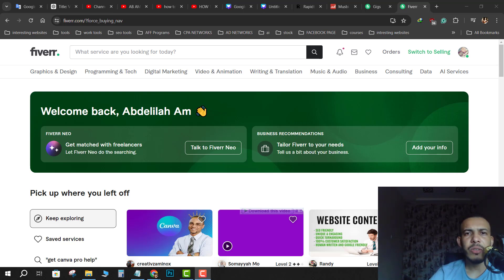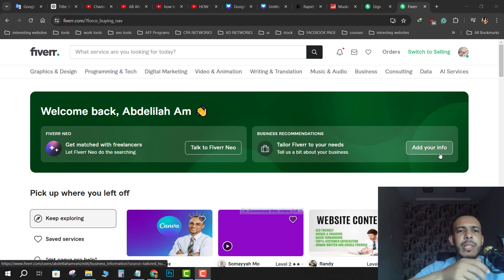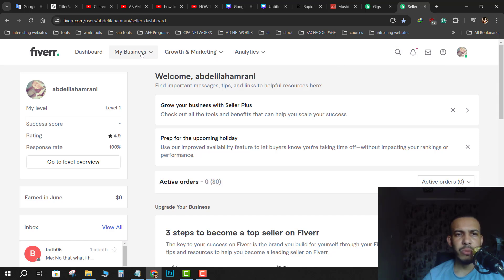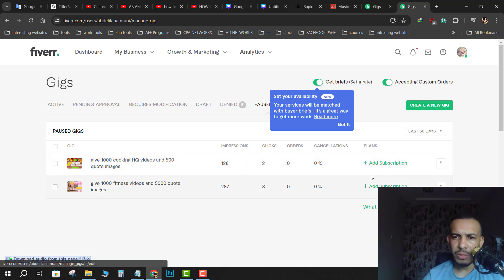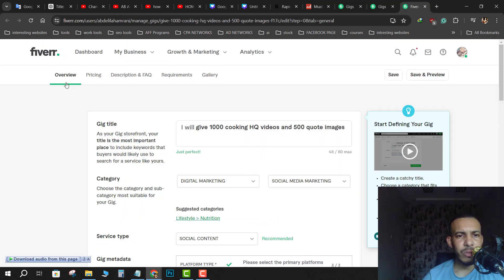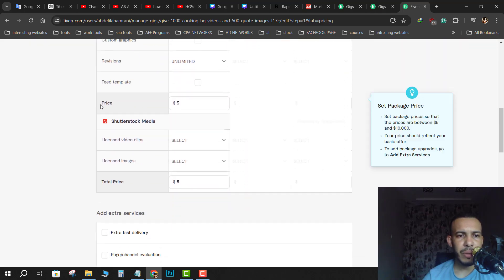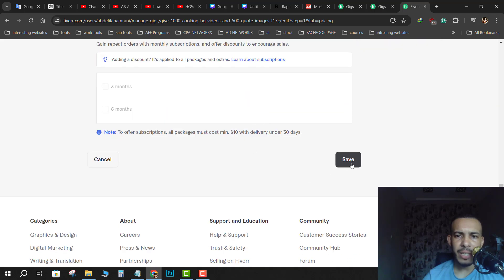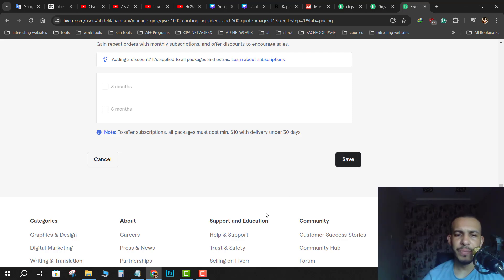How to Change Gig Price in Fiverr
In this video, we'll guide you through the steps to change your gig price on Fiverr with our easy-to-follow, step-by-step instructions. Learn how to adjust your pricing to reflect the value of your services and attract more clients. Follow along as we show you how to navigate to your Fiverr dashboard, access the gig settings, and update the price tiers. Watch now to master changing your gig price on Fiverr and optimize your earnings!